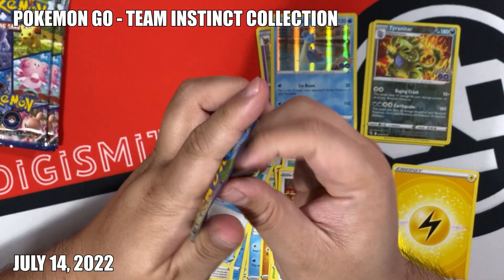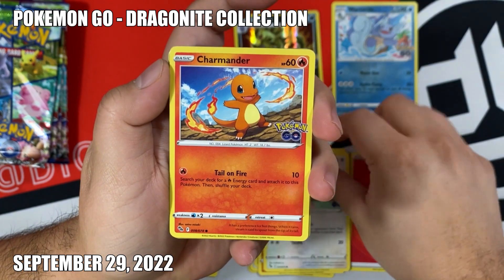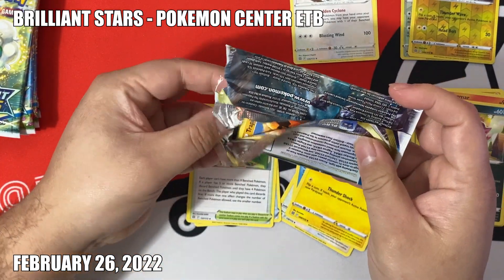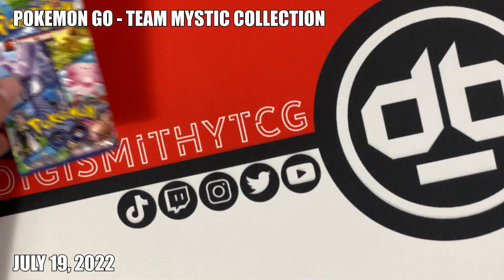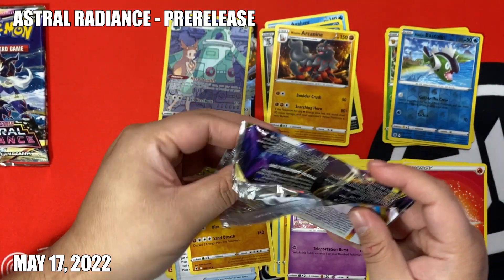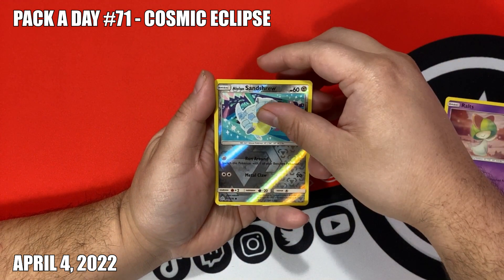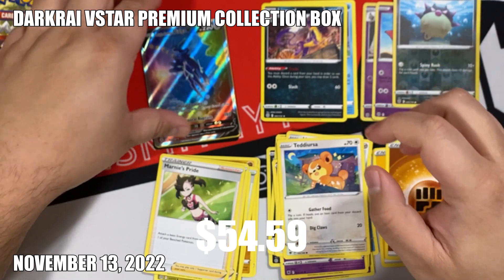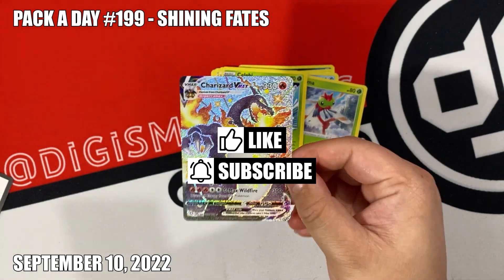MY TOP POKEMON CARD PULLS OF 2022!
In February of 2022, I started this channel because why not. If I was opening cards, I might as well record it. Can't believe I've lasted this long honestly. However, I am glad I did. Here are my best pulls on the channel of 2022!